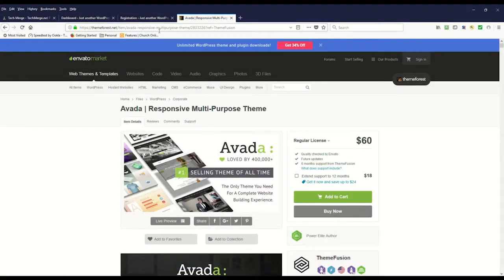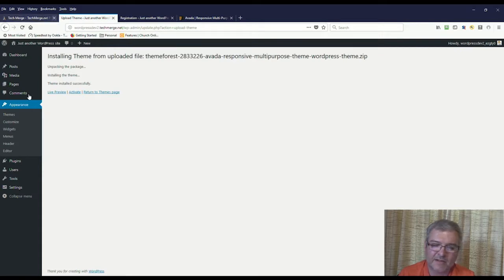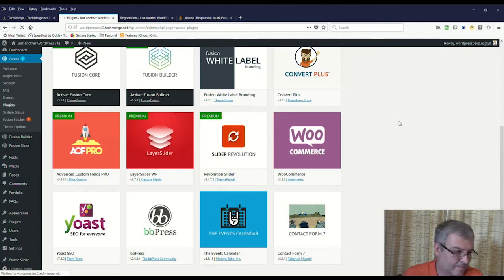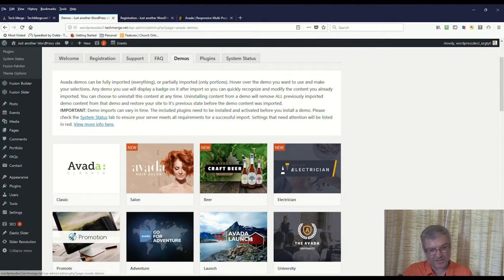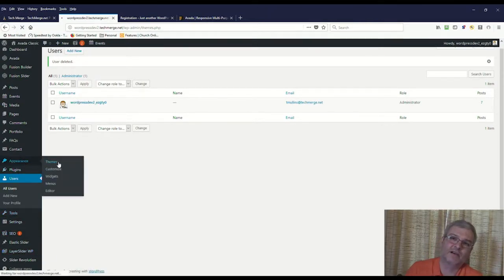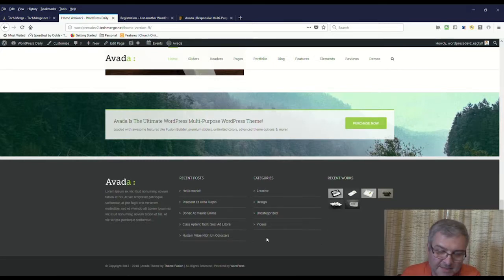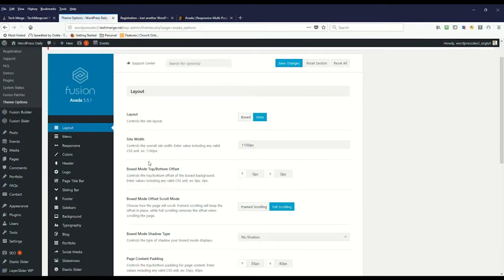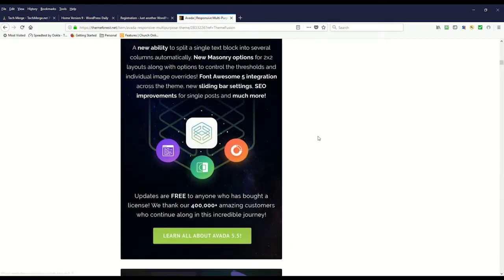WordPress Daily - Avada Responsive Multi-Purpose Theme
Episode 1 for May 14 2018. This episode of the show we install the default off the shelf installation of the Avada Theme and the Plugins and Demo Content and take a brief look at the workings of the theme itself. On a future episode we will dive further info this theme and all the goodness it contains.

TechMerge Podcast Network Merging Faith and Technology